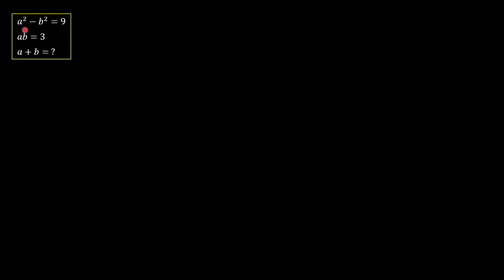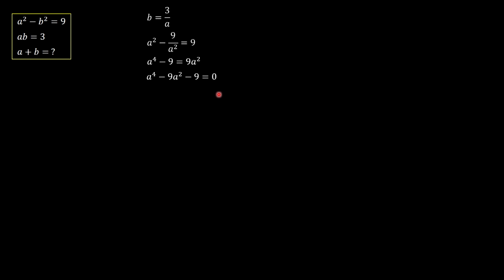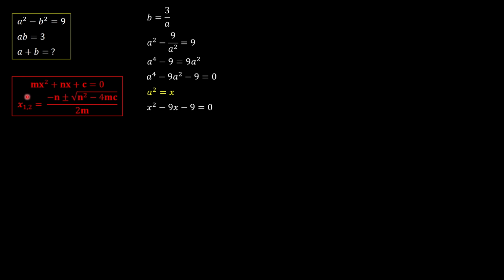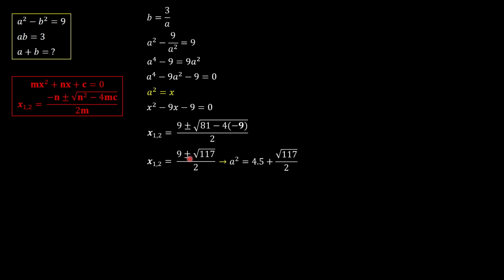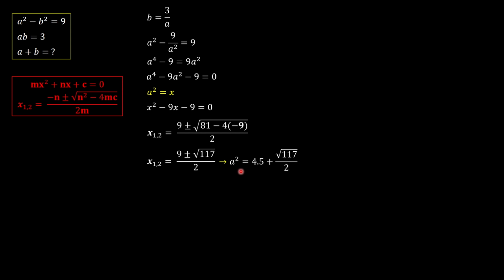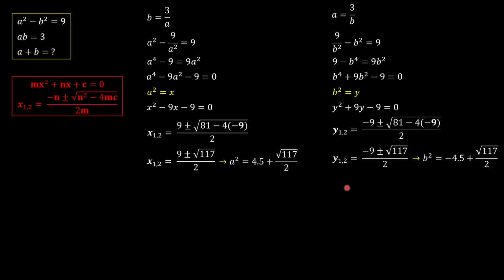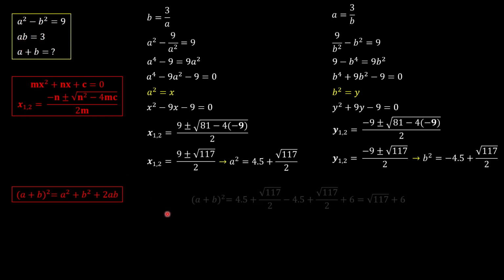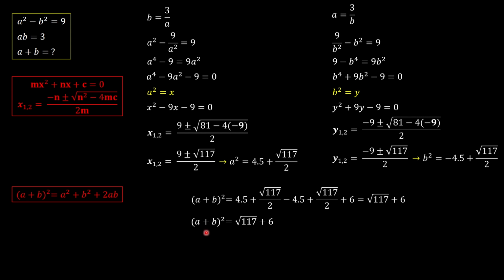Math Olympiad Problem